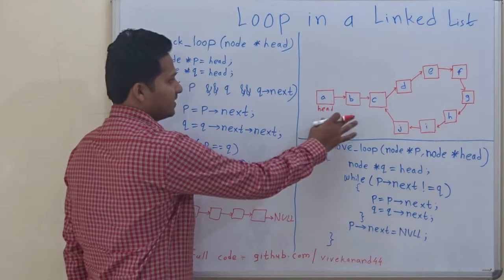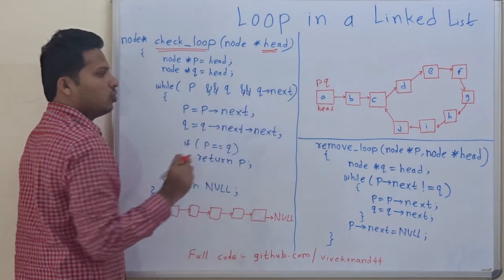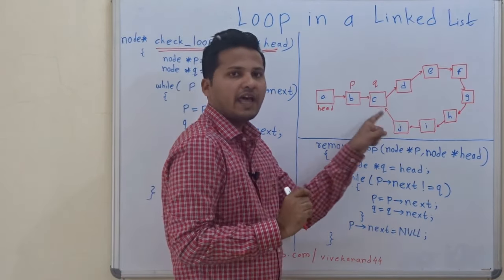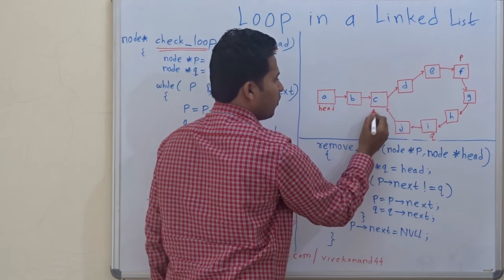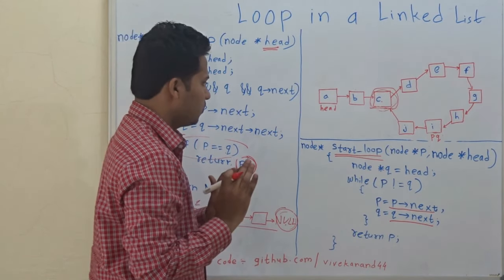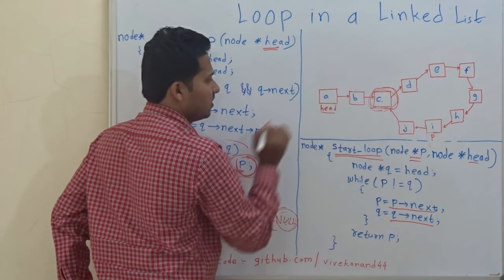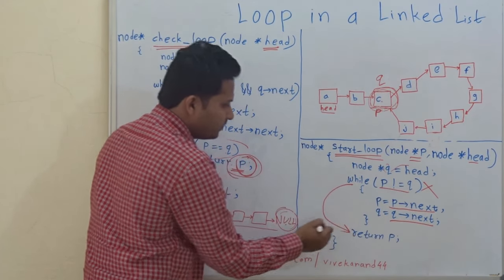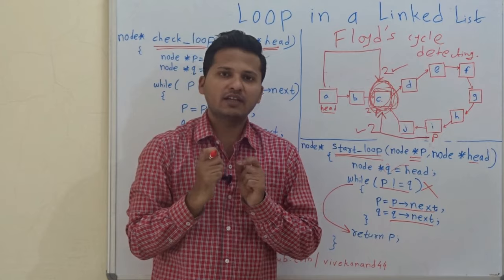Detect loop in linked list(floyd algo / Tortoise and hare algo)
Given a linked List. Check if there is a loop in the Linked List.